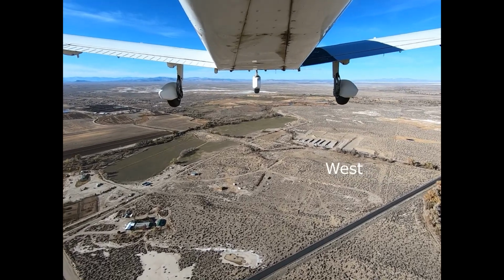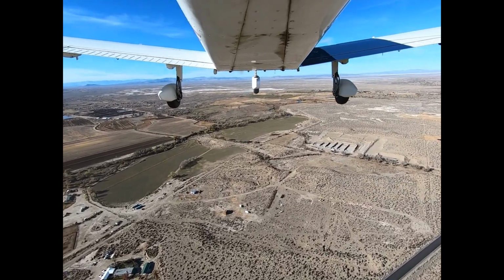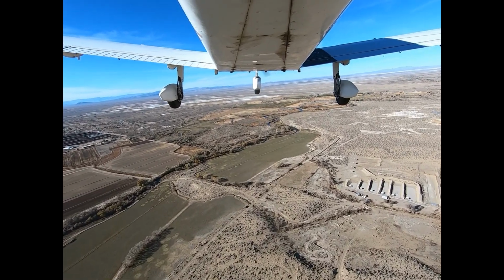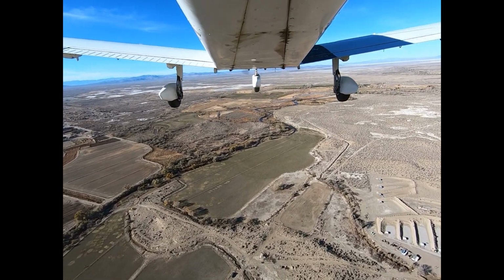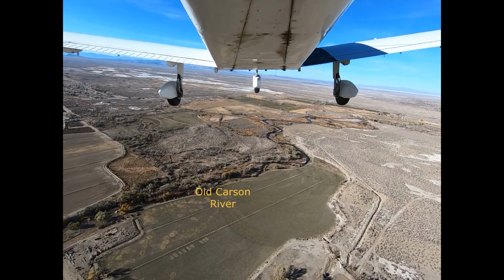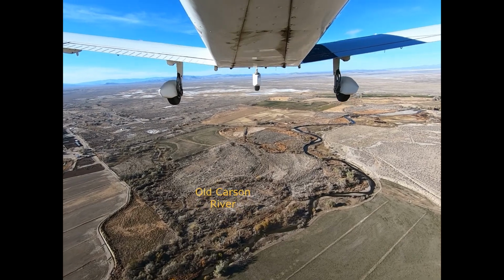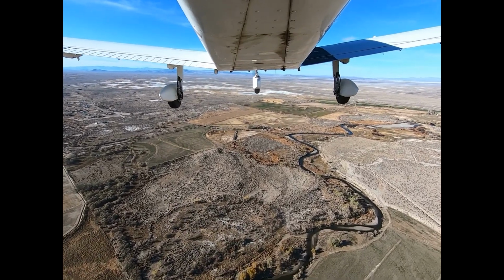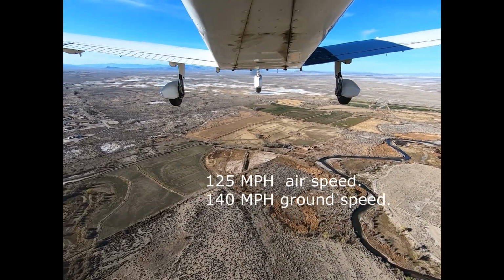Let's Take Off and Land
A view from below the airplane showing the process of taking off and landing in a normal rectangular traffic pattern.